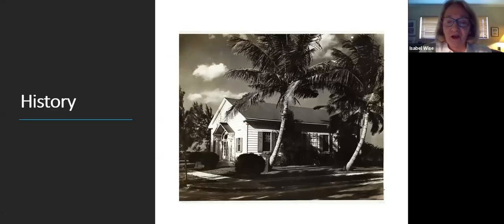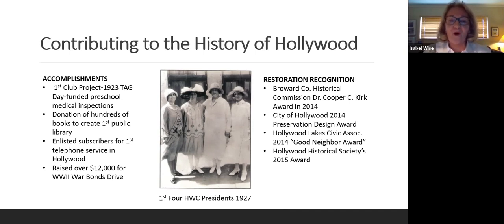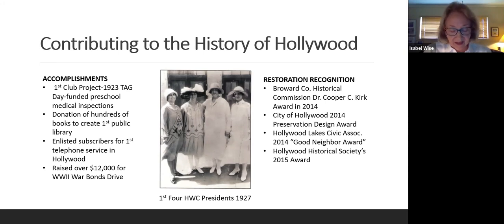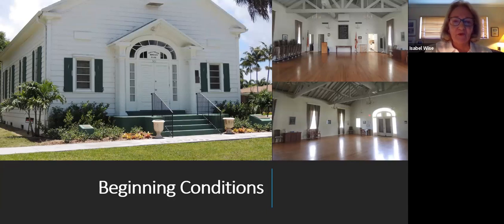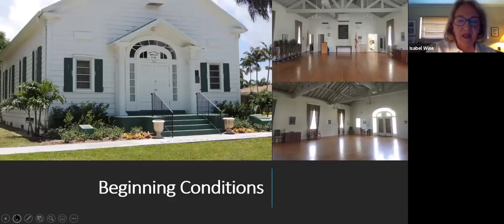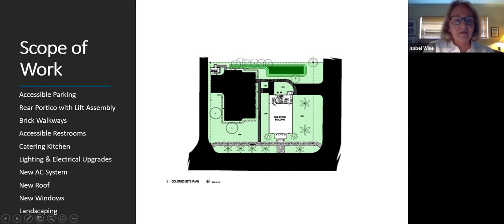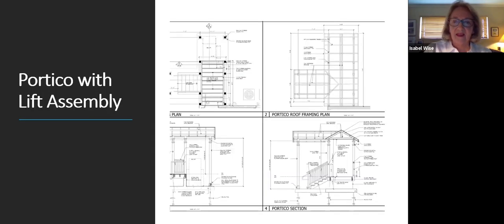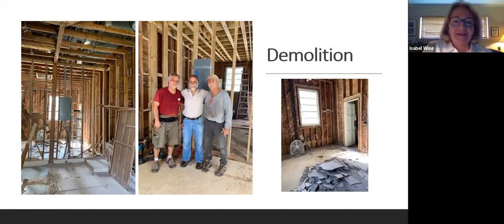Stirling Library Friends and the Hollywood Historical Society: Hollywood Women's Club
Isabel Wise, Director of Restoration of the Hollywood Women's Club speaks about the history of the Hollywood Women's Club and the current restoration of their historic clubhouse.